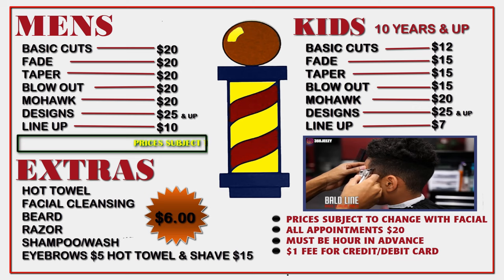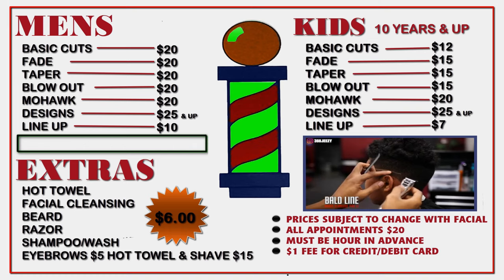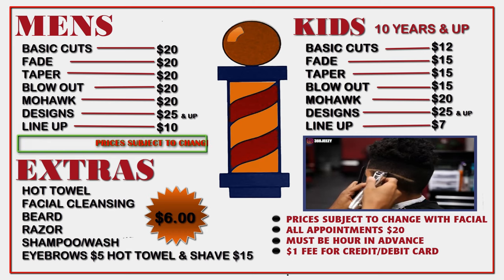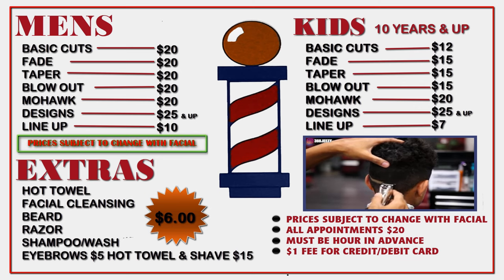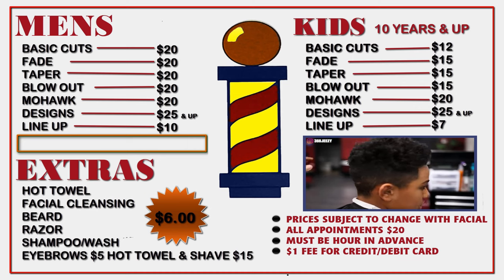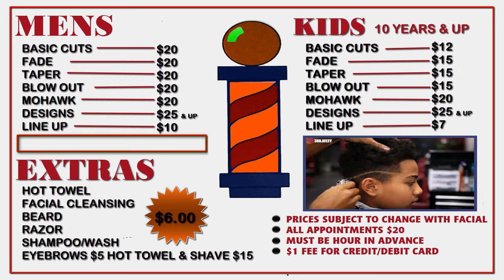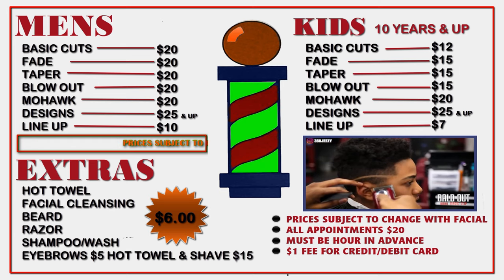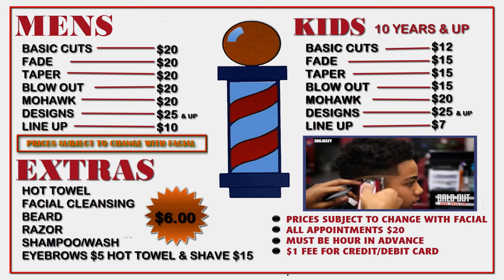Barber Shop Service Menu